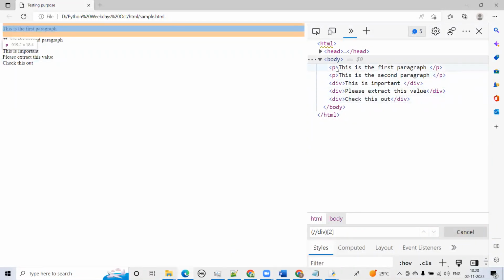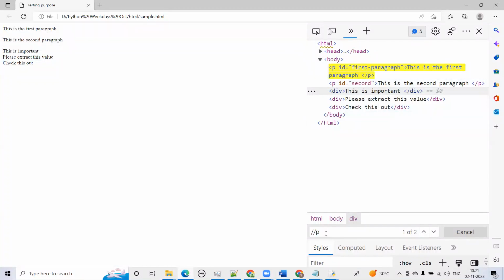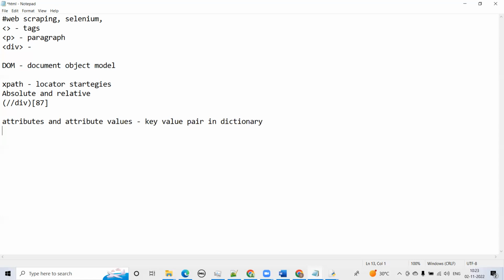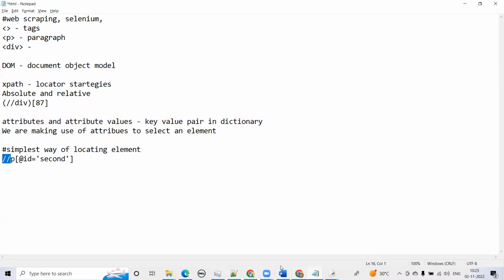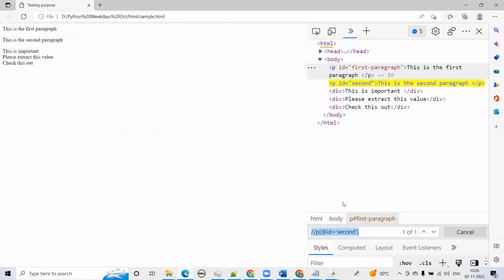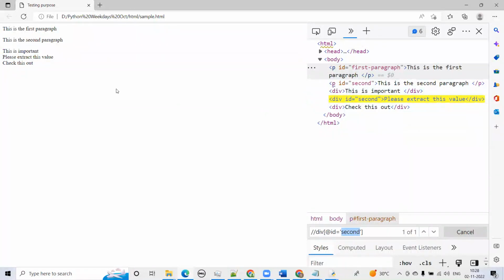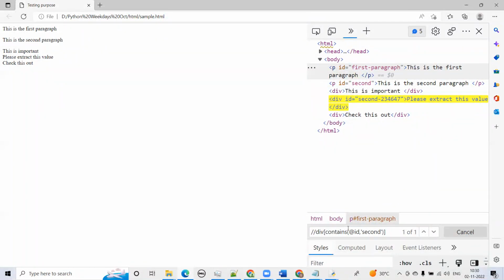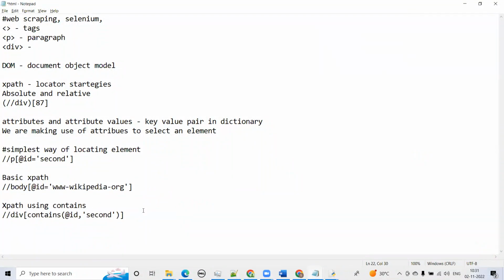WebScraping _Part2_ xpath locator